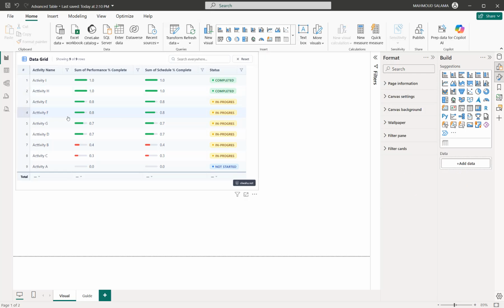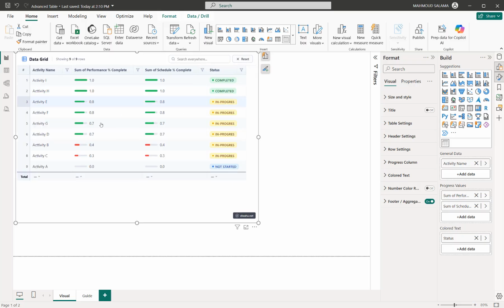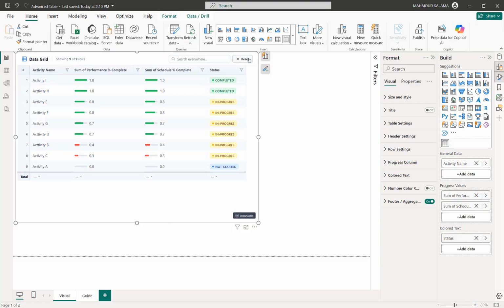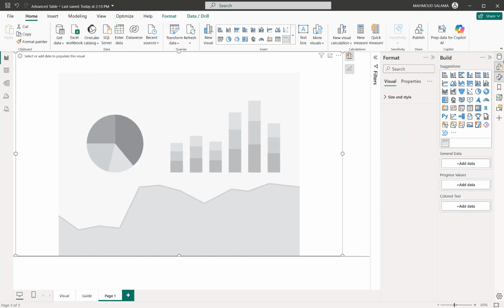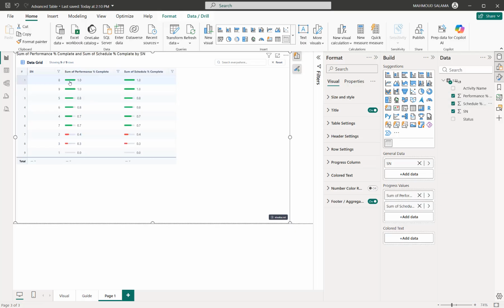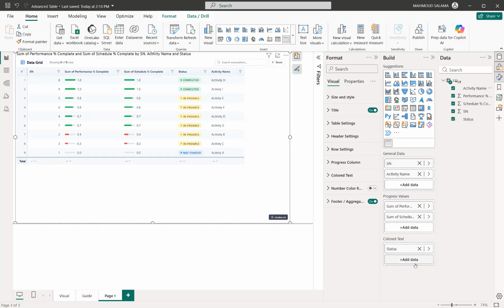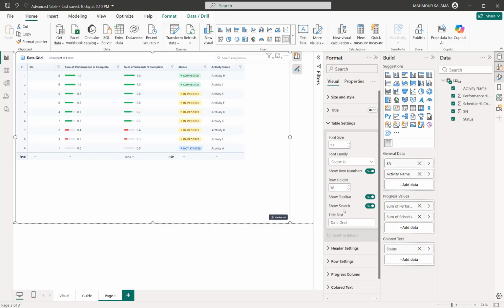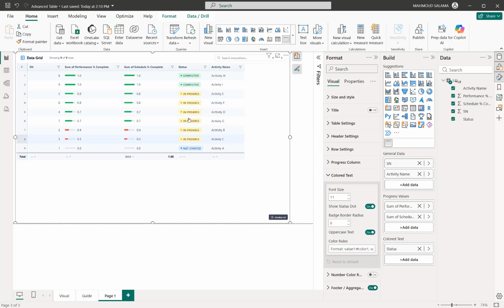Advanced Filter Table in Power Bi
Advanced Filtered Table Privacy Policy /power-bi-visual/advanced-filtered-table-privacy-policy /power-bi-visual/advanced-filtered-table-privacy-policy "Provider: Elwaha.net Effective Date: May 20, 2024" 1. Data Collection and Usage "The Advanced Filtered Table visual is a high-performance data visualization tool. No Personal Data Collection: The visual does not collect, store, or transmit any personal identifiable information (PII). Data Processing: All data used by the visual is processed locally within the Power BI environment. No data is ever sent to Elwaha.net servers or any third-party services. No Cookies: The visual does not use cookies or tracking pixels." 2. Permissions "The visual only requires the standard permissions granted by the Power BI sandbox environment to render grid graphics and process aggregations. It does not require access to your camera, microphone, or local file system." 3. Third-Party Services The Advanced Filtered Table visual does not integrate with any third-party APIs or external services. 4. Updates to this Policy We may update this Privacy Policy from time to time. Any changes will be posted on this page with a new "Effective Date." 5.